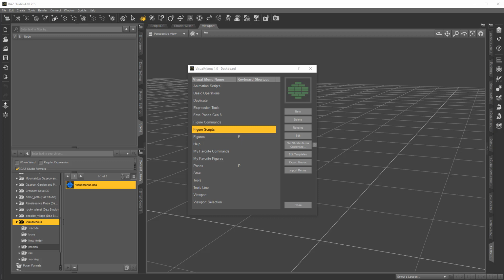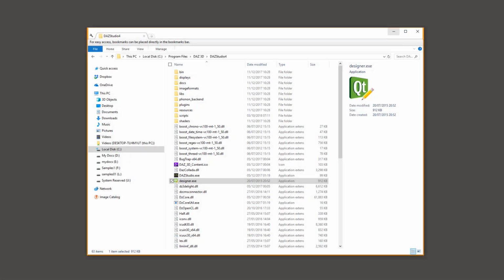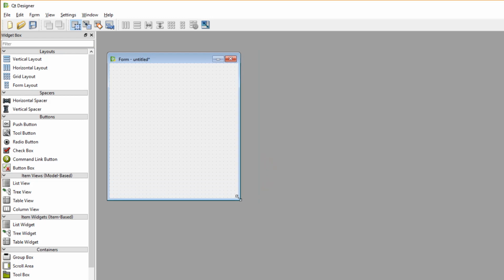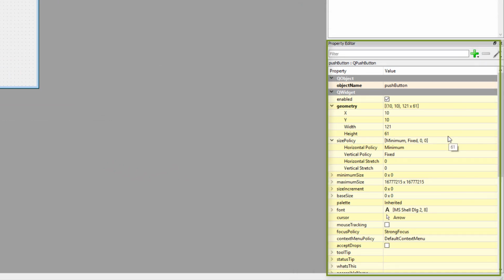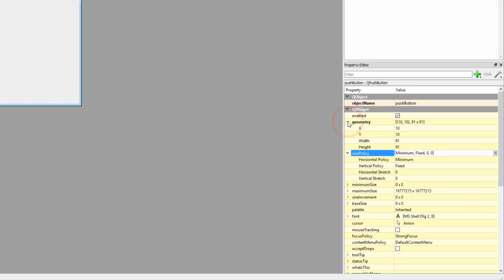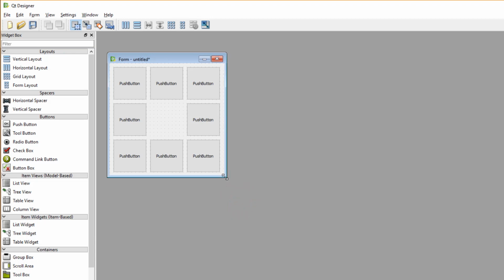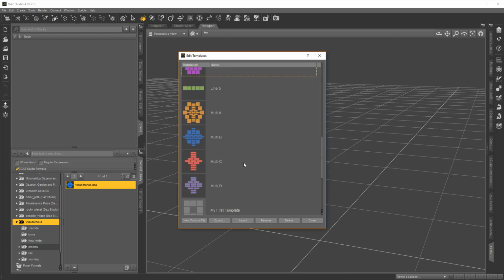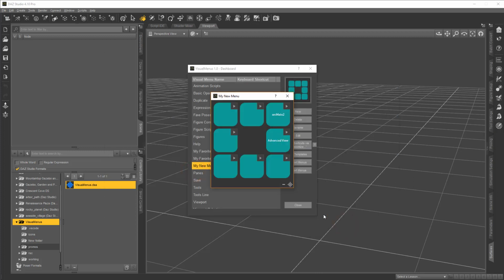VisualMenus: How to Create Your Own Templates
This video demonstrates how to create your own templates, or button layouts for VisualMenus.

For more information on using Qt Designer, here is a link to the manual: